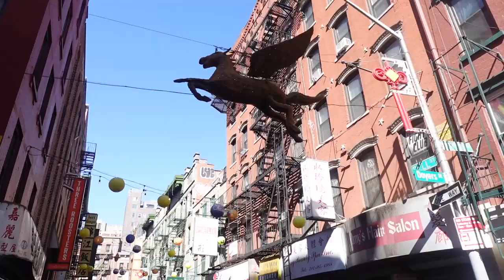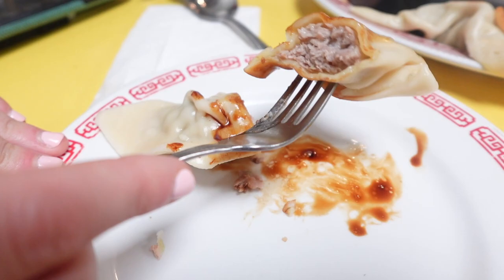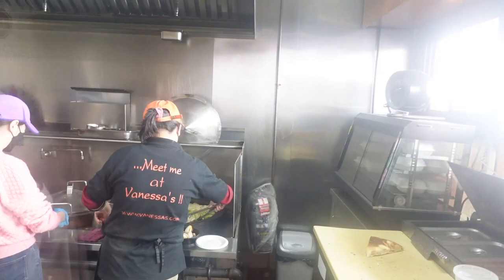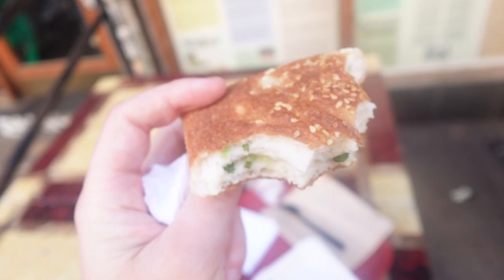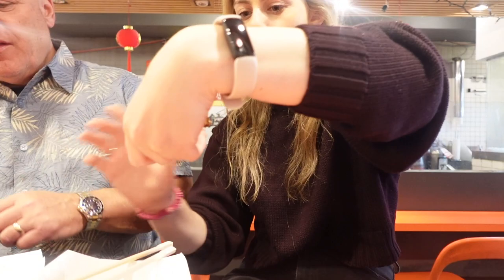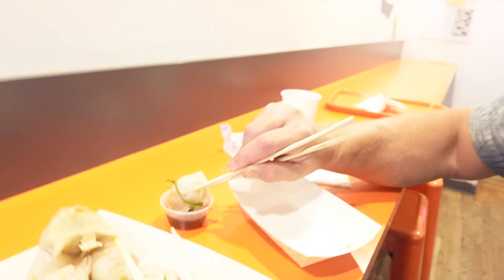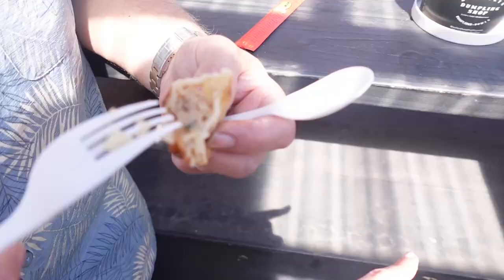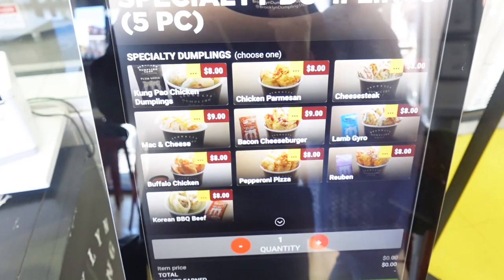The ULTIMATE NYC Dumpling Tour | Ranking BEST dumplings in NYC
We went to four different restaurants in New York City in search for the best dumplings. We rank them so you know which spots you need to try, and which you can skip!